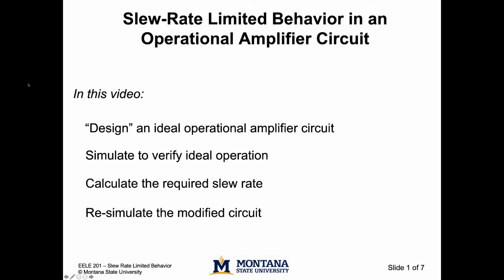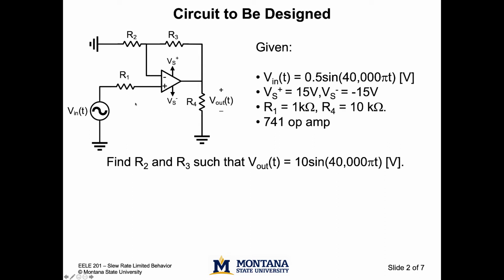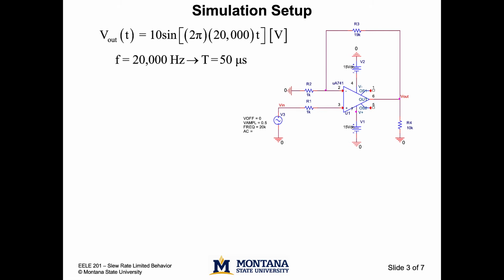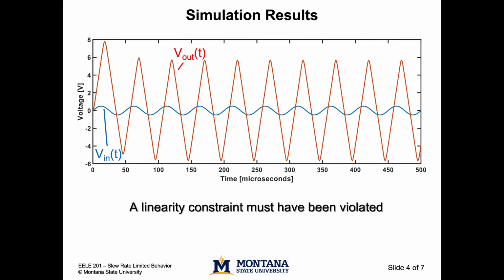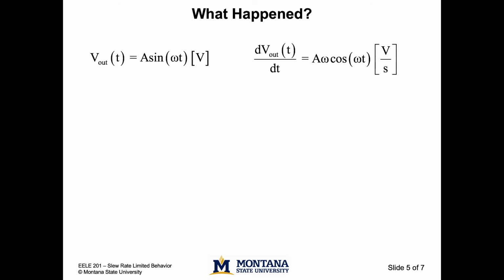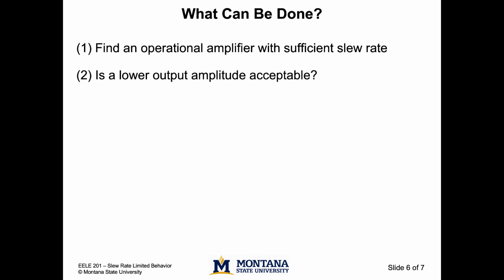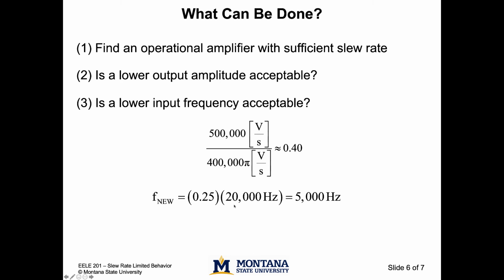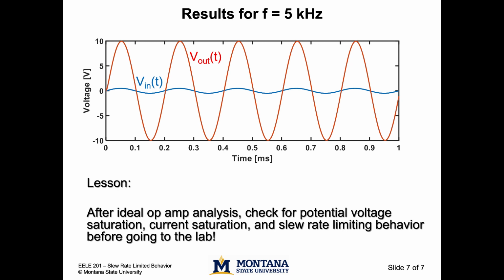Slew Rate Limited Behavior of an Operational Amplifier Circuit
This video demonstrates through simulation the slew rate limited behavior of an operational amplifier circuit.  By lowering the frequency at which the circuit operates, slew rate limiting behavior is demonstrated to be avoided.